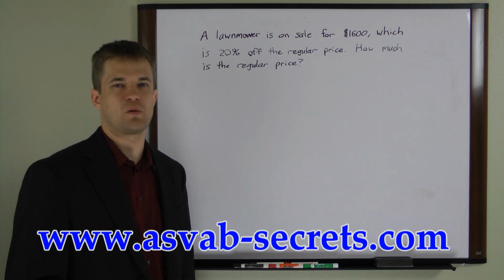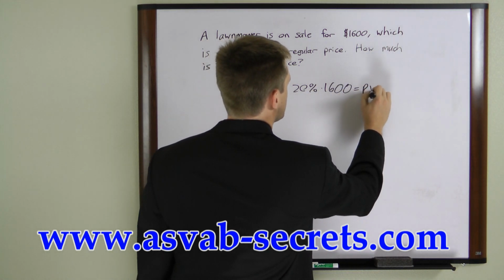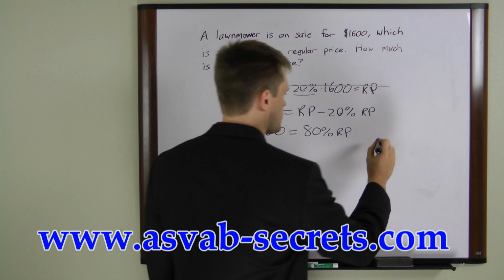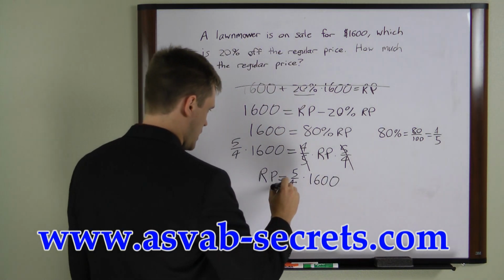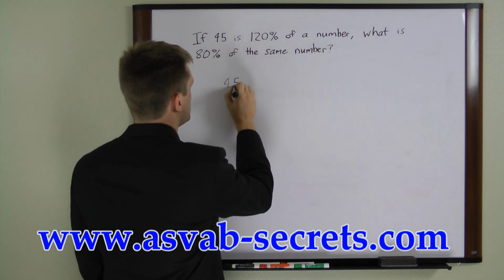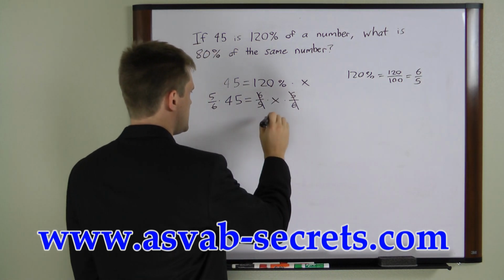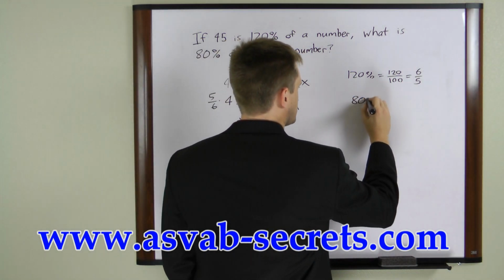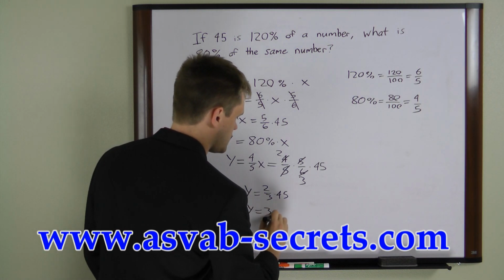ASVAB Question - Free Percentages 2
Math is difficult for many people. This question is merely an introduction to the vast information you can find in our study guide.

"How to Ace the Armed Services Vocational Aptitude Battery (ASVAB), using our easy step-by-step ASVAB study guide, without weeks and months of endless studying..."

Find the information you need to pass in this study guide. Take advantage of practice tests, and helpful study techniques to achieve your goals of joining the U.S. military!